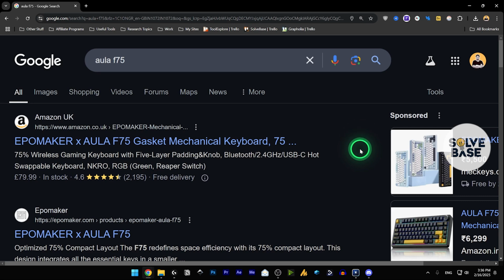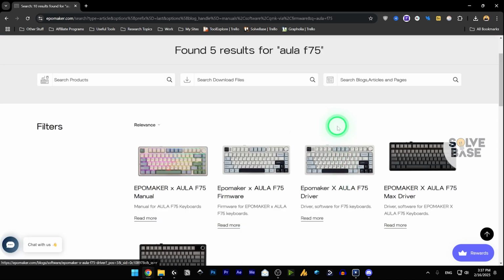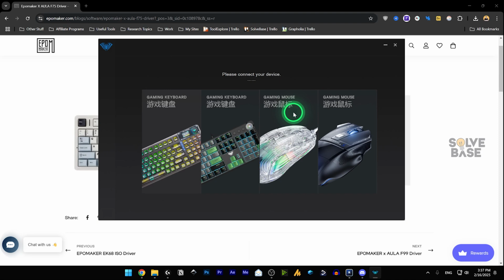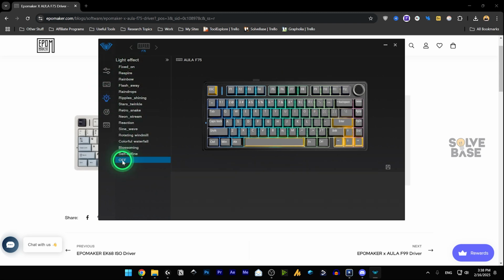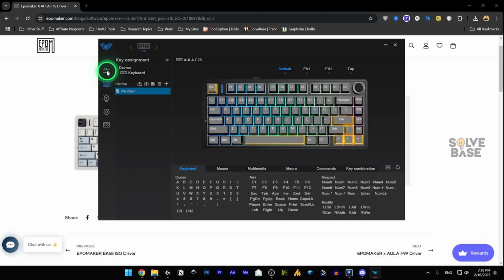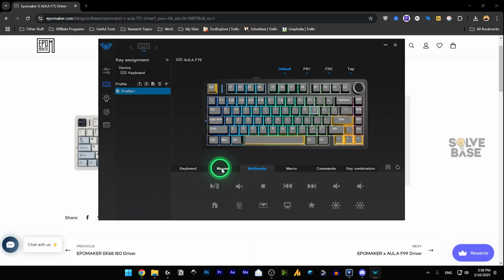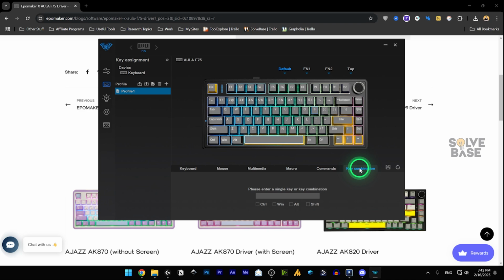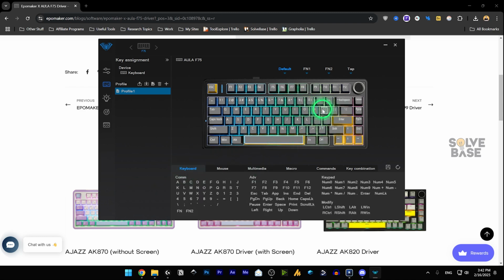How To Remap Keys on Aula F75 Keyboard | Quick Guide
In this video, I'll show you How To Remap Keys on Aula F75 Keyboard. We will be doing it via aula f75 software.